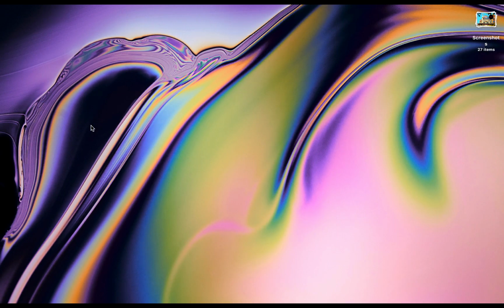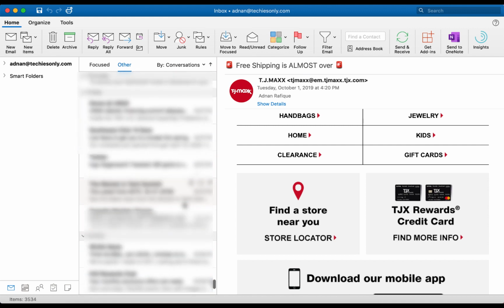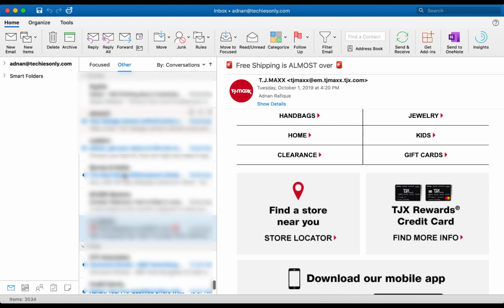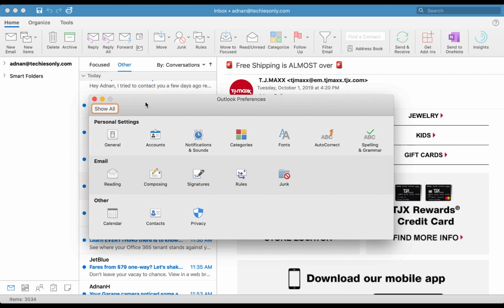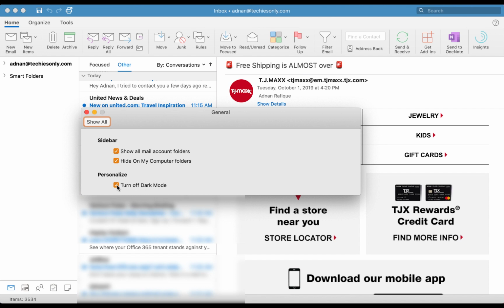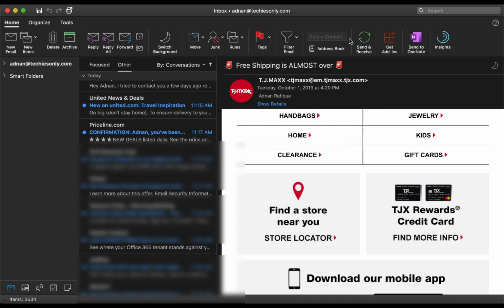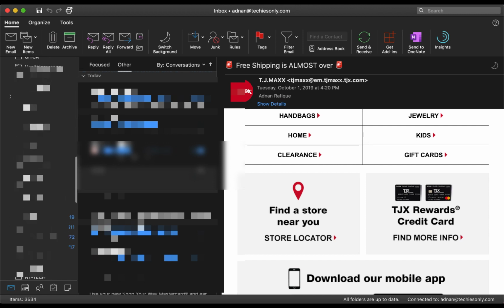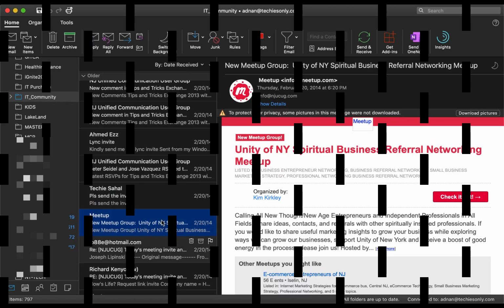How to Enable Outlook Dark Mode on Mac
This is how simple it is to turn on Darkmode in oultook
microsoft Outlook

Checkout these books

**The Personal Internet Address & Password Logbook (removable cover band for security)

**Apple MacBook Air MJVM2LL/A 11.6-Inch laptop(1.6 GHz Intel i5, 128 GB SSD, Integrated Intel HD Graphics 6000, Mac OS X Yosemite (Renewed)